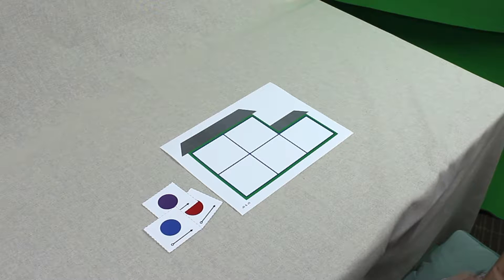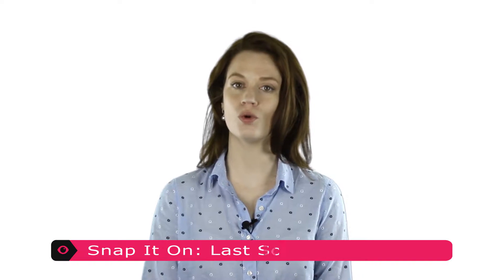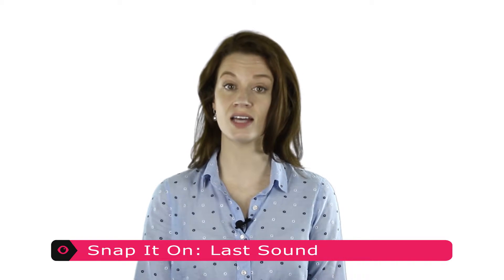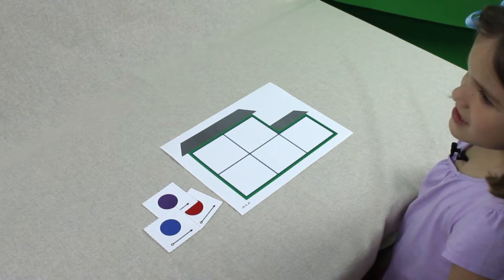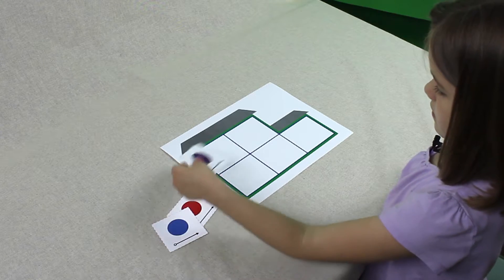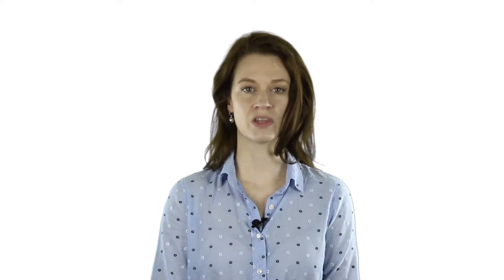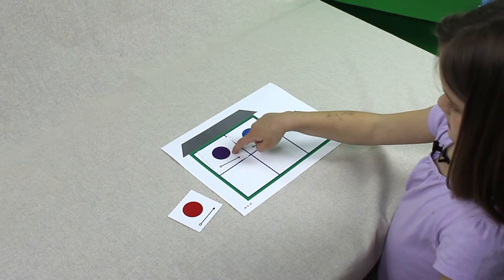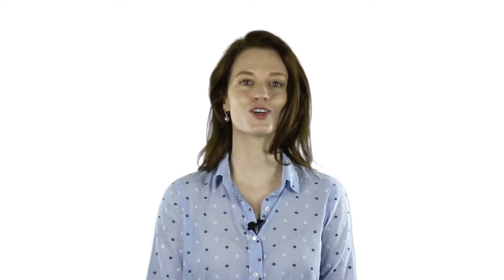Connecting Sounds: Snap It On: Last Sound